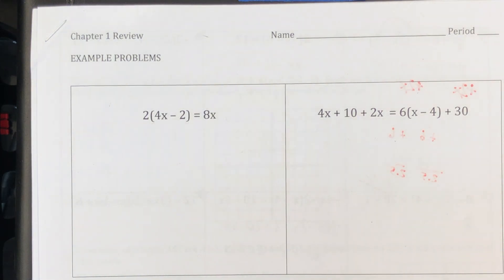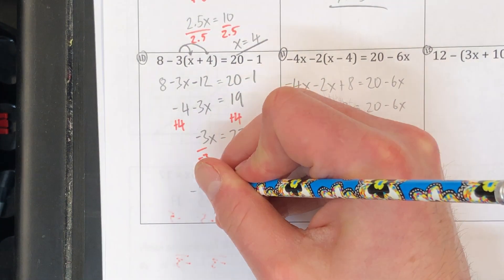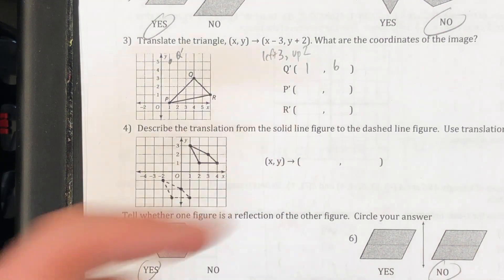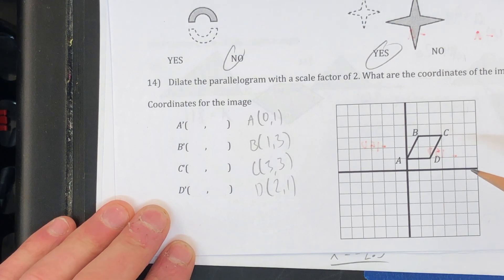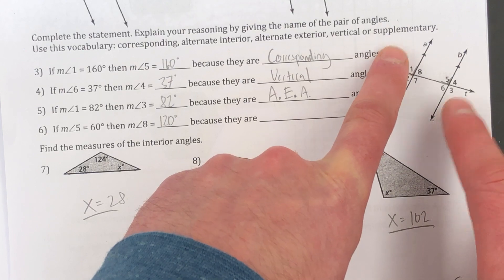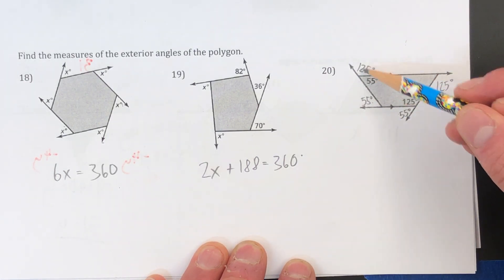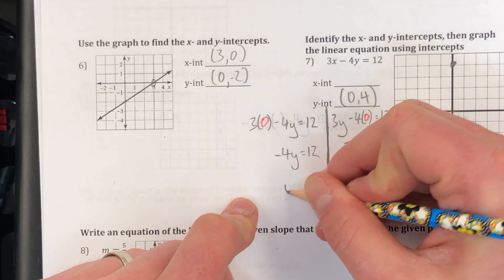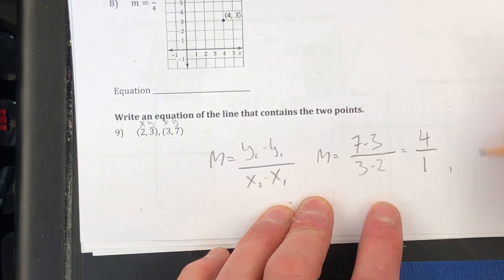Semester 1 Final Review Packet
This video goes over some of the problems from our Semester 1 Review Packet. Watch it to best prepare you for the Semester 1 8th Grade Math Final.